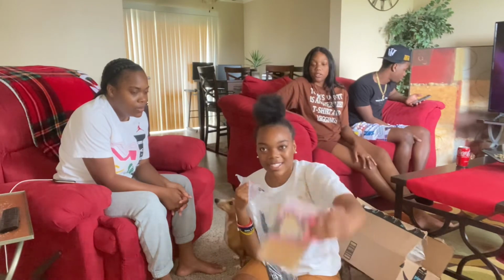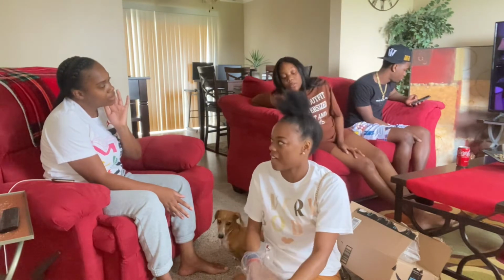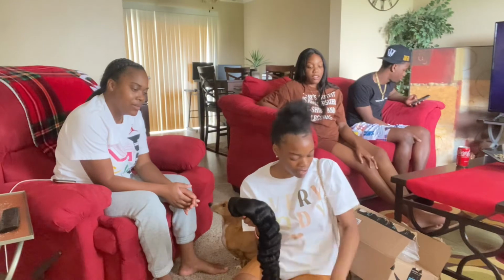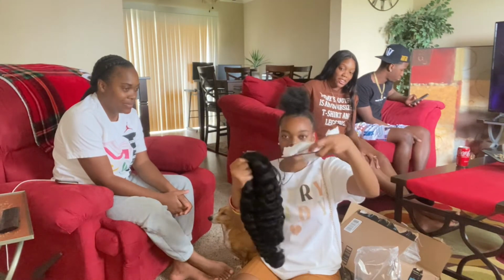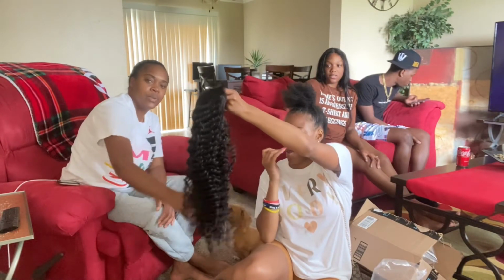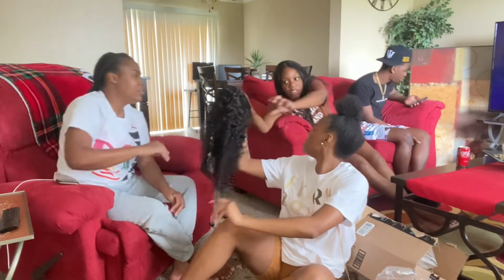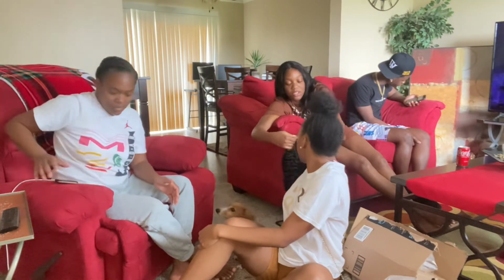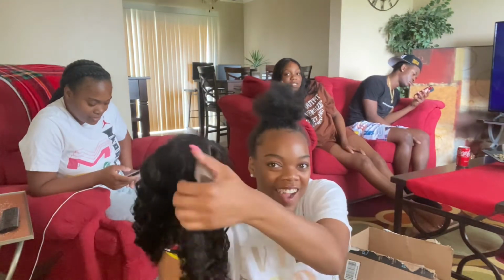unboxing 26” wig from amazon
What’s up K’s & Q’s it’s your girl QueenT ❤️‍🔥

stay low , go high 🥳 i holla😘